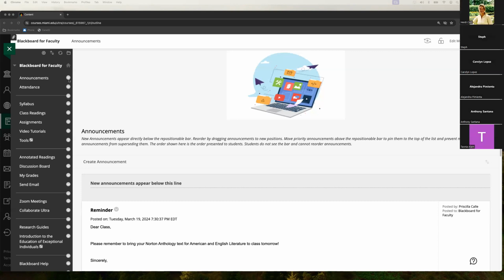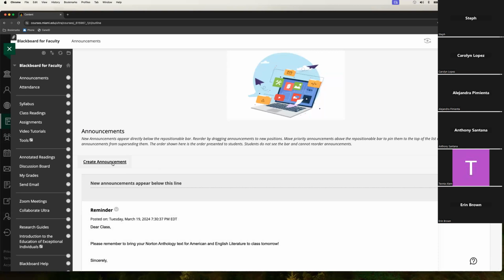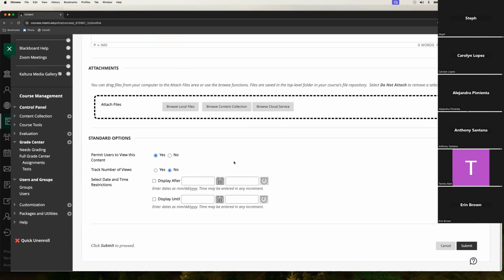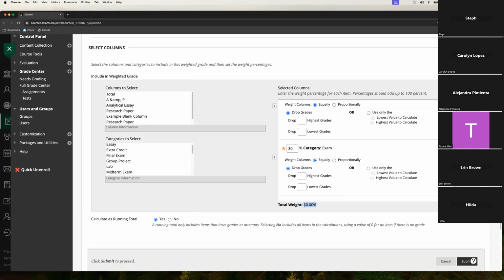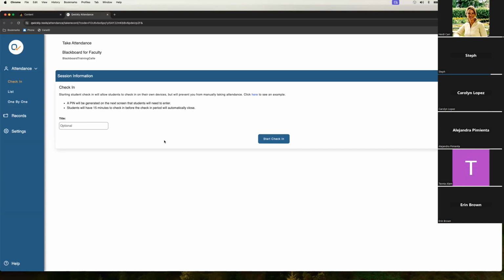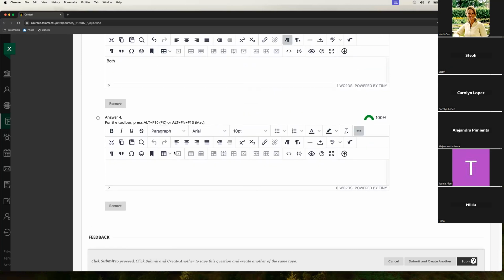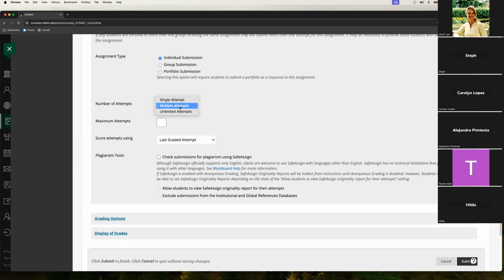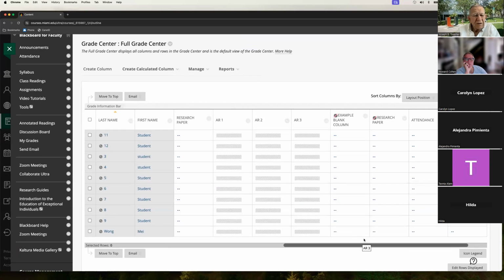Blackboard Training 2023